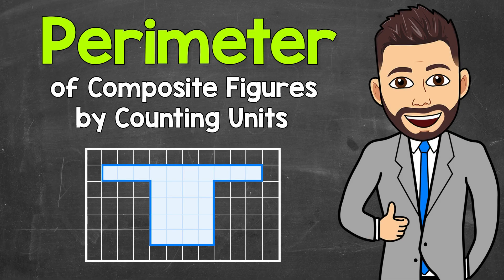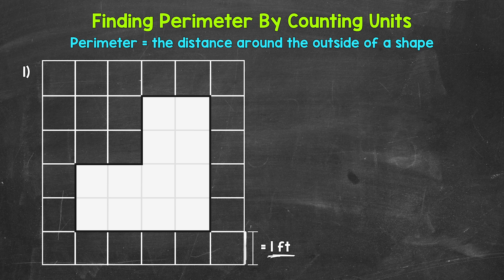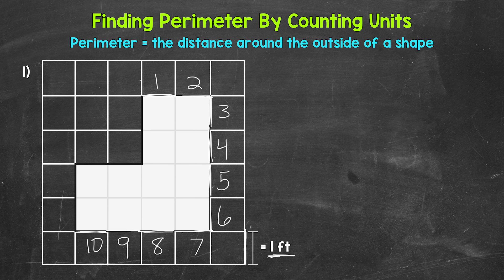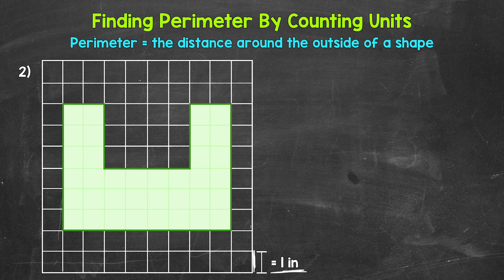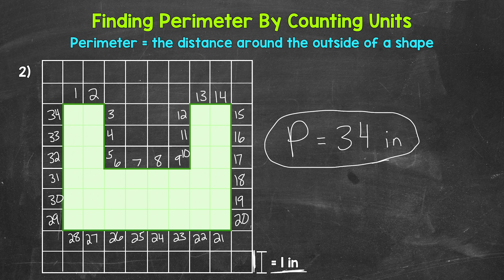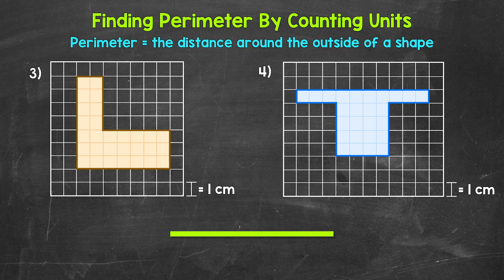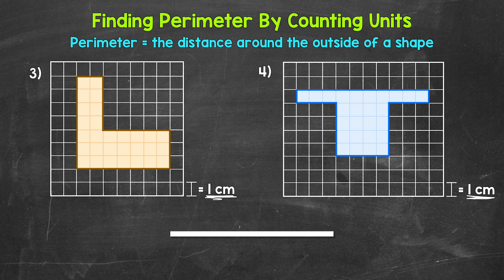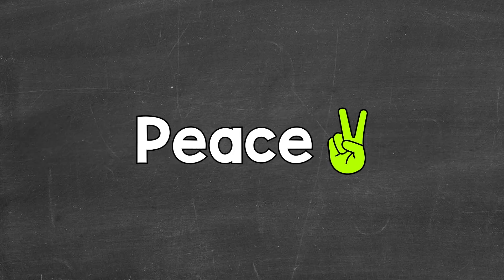Finding the Perimeter of Composite Figures by Counting Units | Math with Mr. J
Welcome to Finding the Perimeter of Composite Figures by Counting Units with Mr. J! Need help with perimeter? You're in the right place!

Whether you're just starting out, or need a quick refresher, this is the video for you if you're looking for help with finding the perimeter of composite figures by counting units. Mr. J will go through two examples and then there will be two practice problems.

00:00 = Number 1
02:26 = Number 2
04:00 = Numbers 3 and 4
06:08 = Answers to 3 and 4

This video also features the following song:
Artist = Alex MakeMusic
Song = Lemonade

Hopefully this video is what you're looking for when it comes to finding the perimeter of a composite figure by counting units.